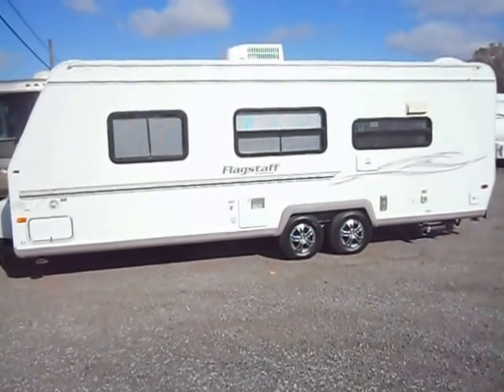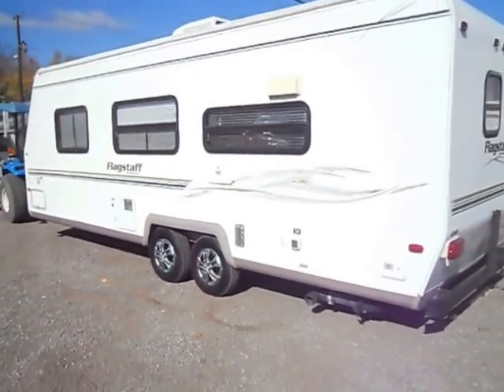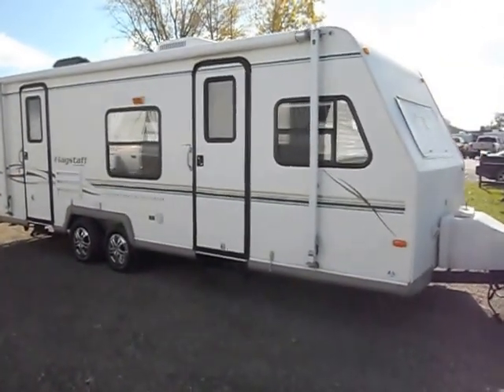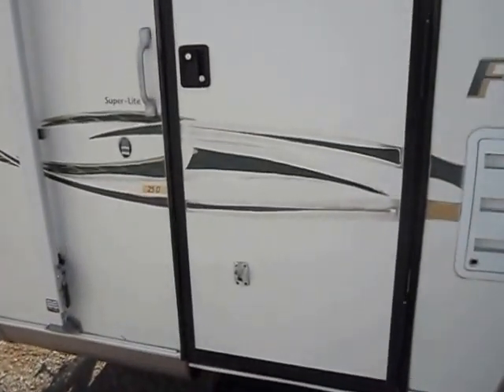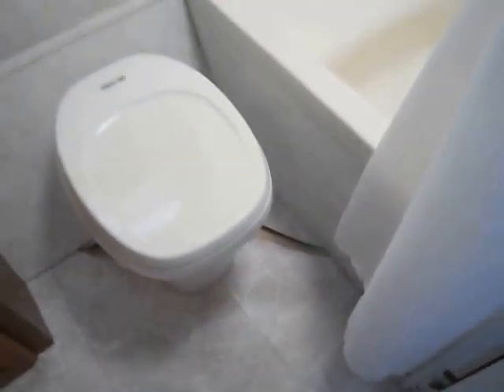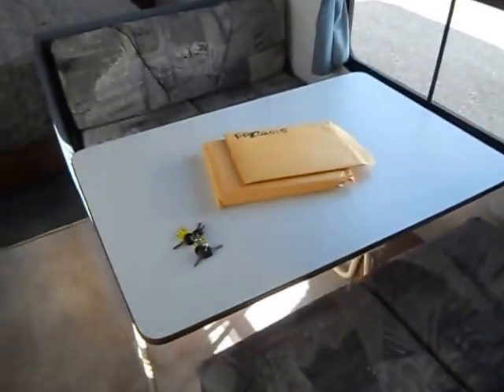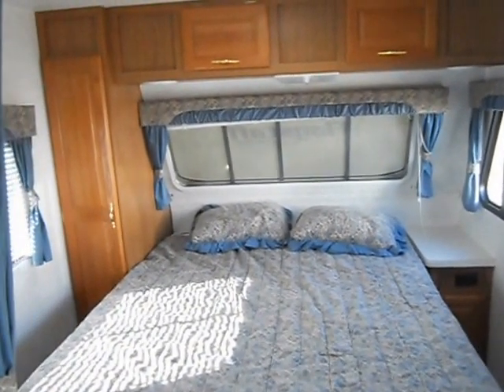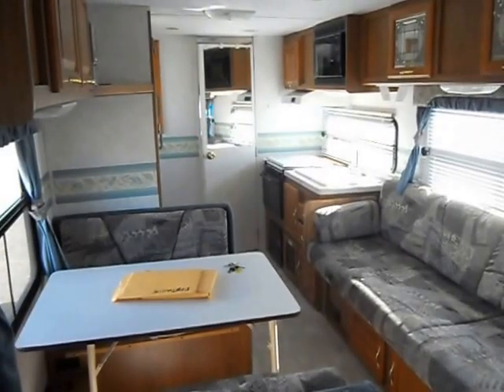2002 Flagstaff for sale by 4ZS RVS in Wabash IN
2002 Flagstaff for sale by 4ZS RVS in Wabash IN